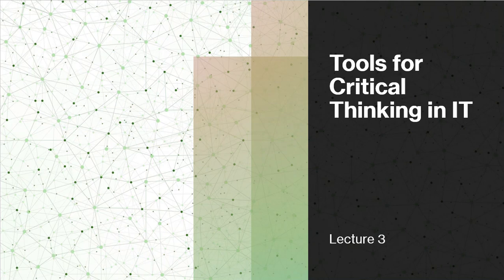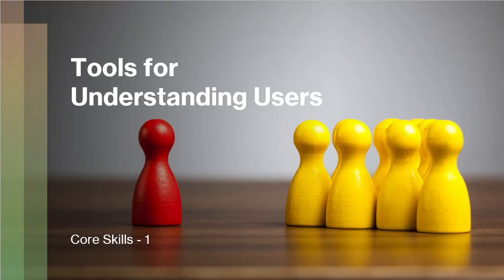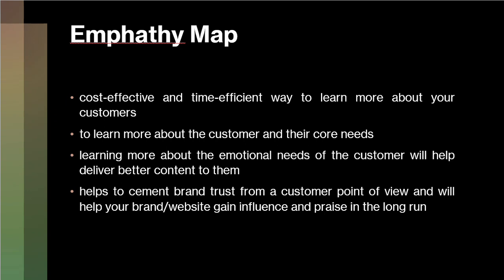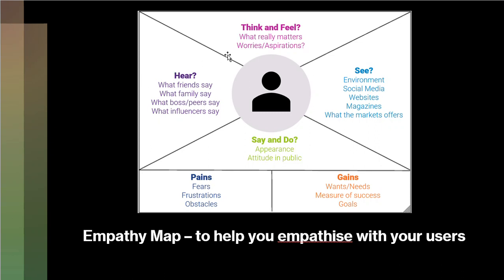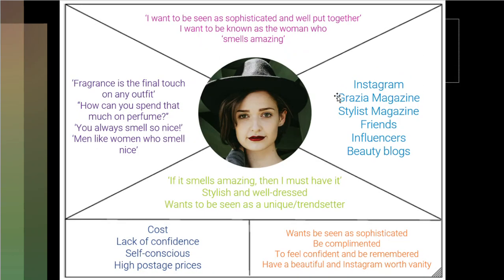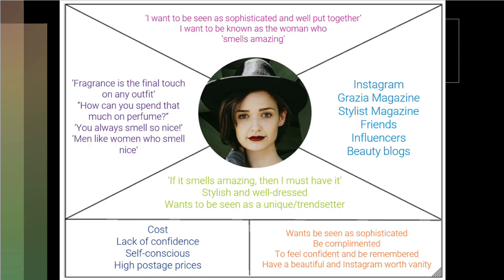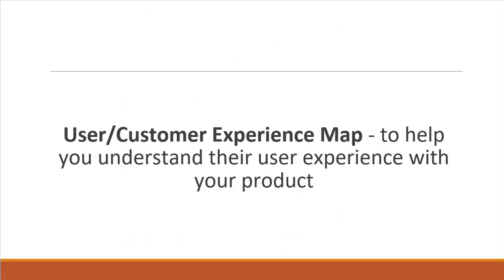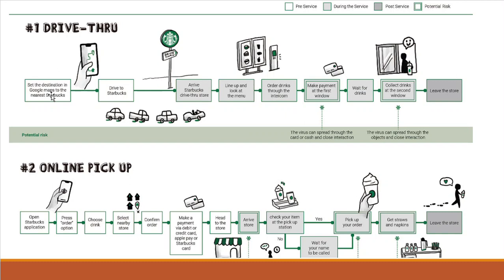ICT 500 - Lecture 3 1 Tools for Critical Thinking